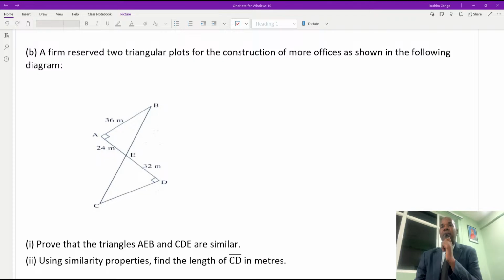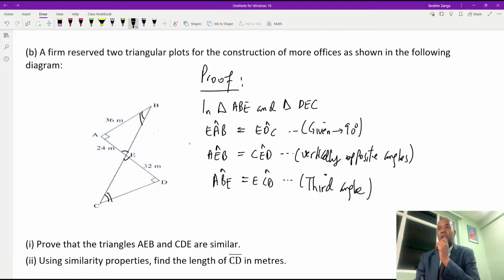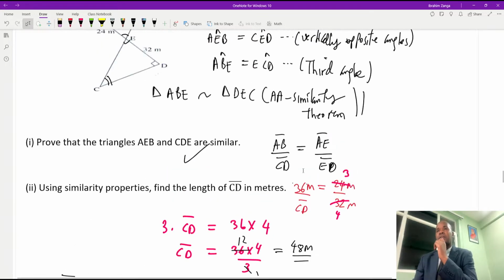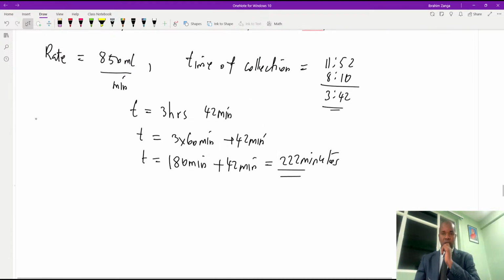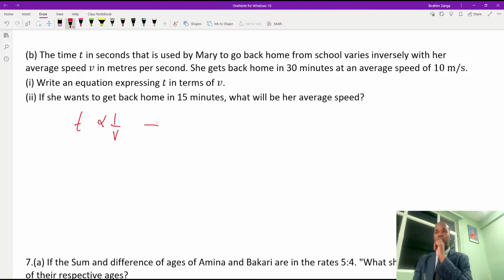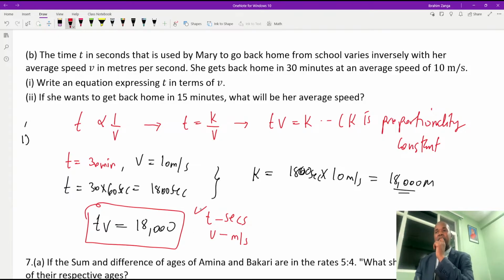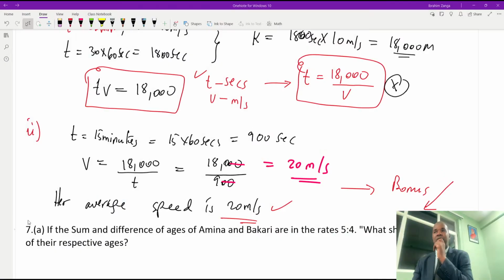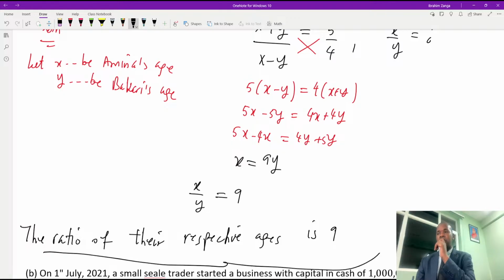FORM FOUR BASIC MATHEMATICS NECTA 2024- QN 5 B AND QUESTION 6 AND 7 (A)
WELCOME TO THE SESSION AND SHARE WITH OTHER FORM FOUR  STUDENTS